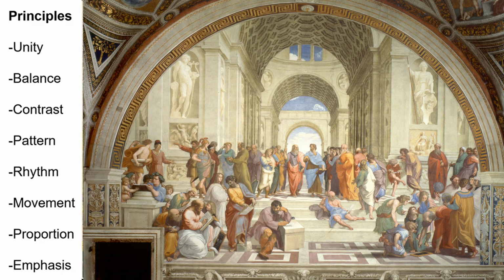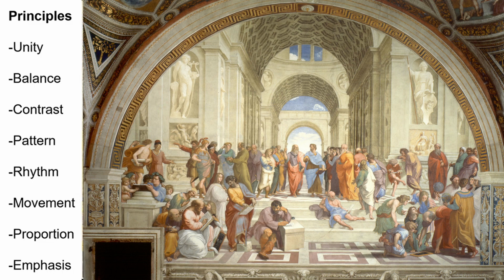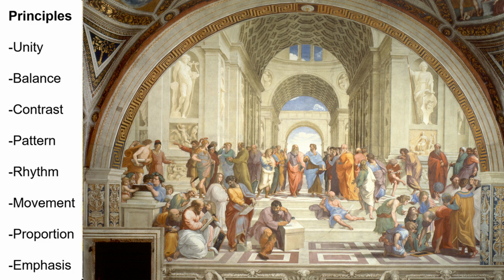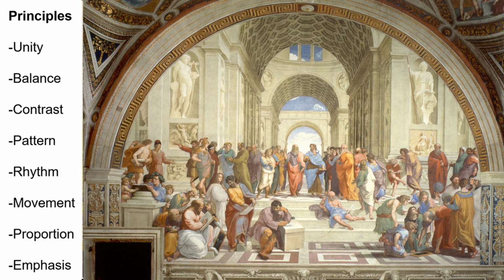Identifying Principles of Art & Design